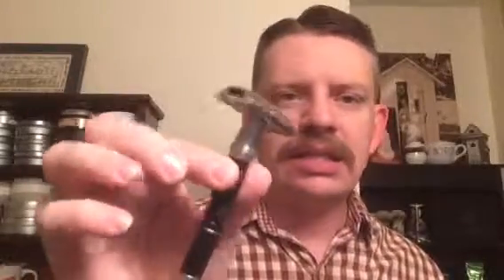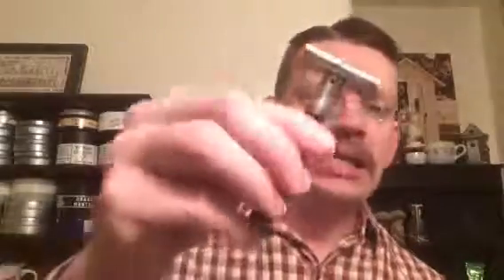SOTD December 24, 2014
SOTD
Semogue 1438
Gillette Black Beauty (5)
Big Ben
Eva Nestorova's Moroccan Clay
Captain's Choice Cat O'Nine Tails